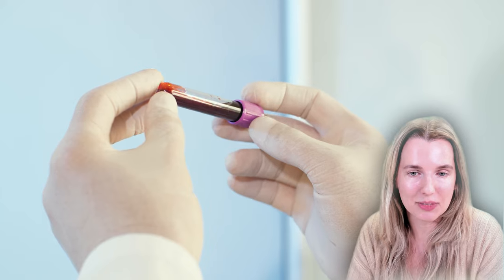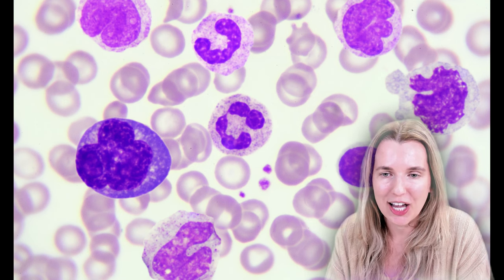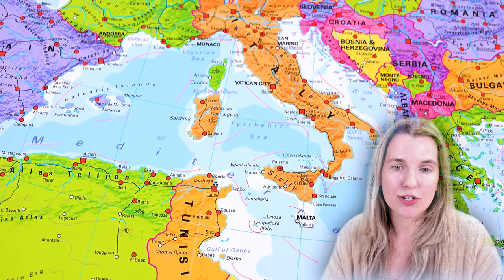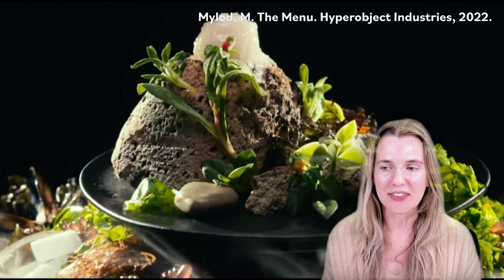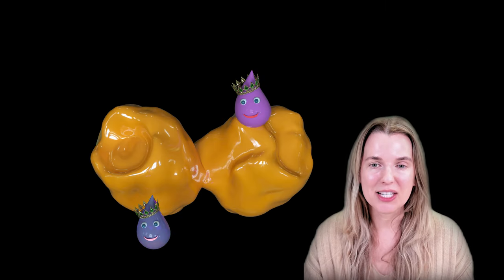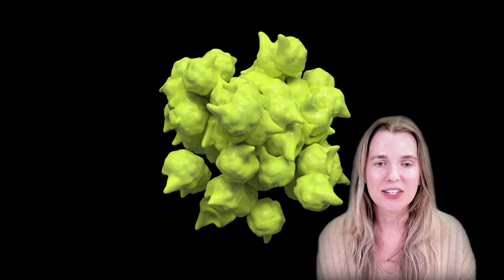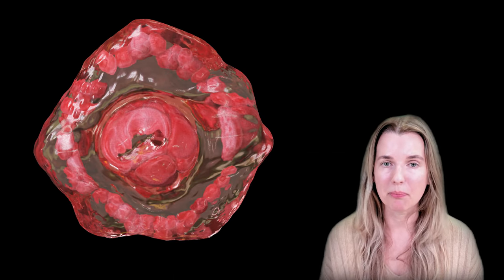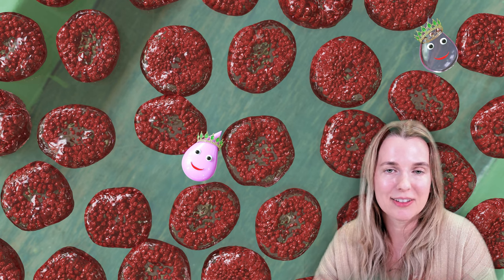Heme Queen Explains Thalassemia with Dr. Cooley, a Food Critic, and 3D Target Cells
This is one of the most interesting blood disorders in my opinion!!!    We dive into the history of the discovery of thalassemia with Dr. Thomas Benton Cooley, see what goes on with red blood cells in beta thalassemia, and meet a food critic and some target cells!

Chapters:
00:00 Meet Dr. Cooley!
01:19 Dr. Cooley describes thalassemia
02:09 Thalassemia is named
02:57 Pathophysiology of thalassemia
04:32 Target cells
05:06 Beta thalassemia minor/trait

About ME:
Hello!  My name is Dr. Natalie Ciomek, MD and I am board-certified in anatomic pathology, clinical pathology, and hematopathology.  I'm a doctor by profession, but my passion is teaching medicine by breaking down the complicated stuff and simplifying it.  I taught medical students, residents, and fellows at a medical school right after I finished all my training and loved it!  Teaching was my favorite part of my job, but unfortunately, also the smallest part of my job.  So, I left to create my own dream career where I could do my favorite thing, teaching, full-time.  As a fun surprise to me, I also became a 3D render artist after I resigned from my academic job.

While I was teaching at an academic institution, I realized not much had changed since I was struggling in medical school a decade earlier.  Wordy slides, flat images, and complicated diagrams were still there, buried in lengthy lectures.  And I couldn’t change these lectures since they were recycled every year.  So, I made it my mission to simplify and organize the material I learned and eventually taught in medical school, BUT with lots of 3D images, interesting stories, and no mnemonics!  I hope you will join me on my channel!